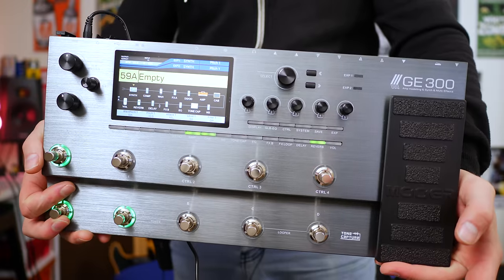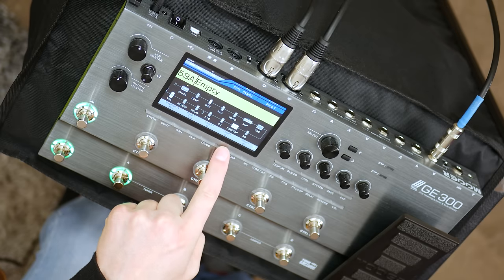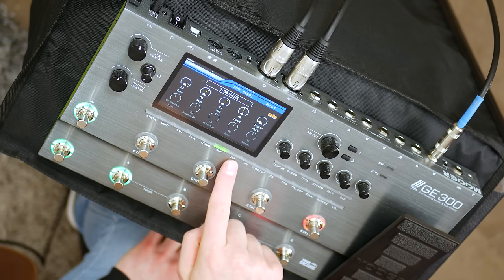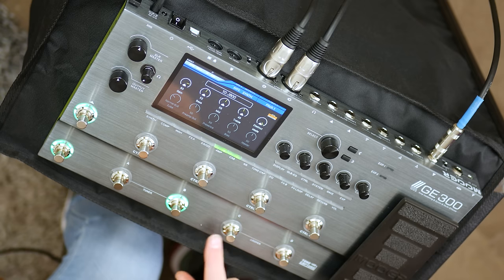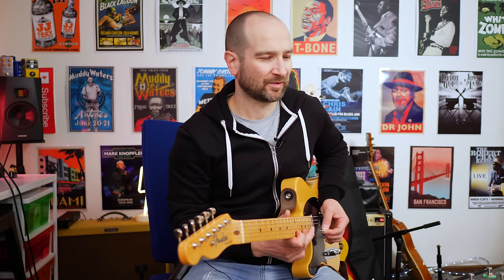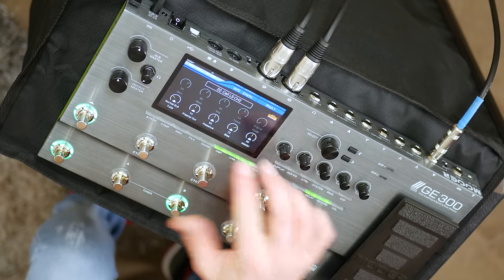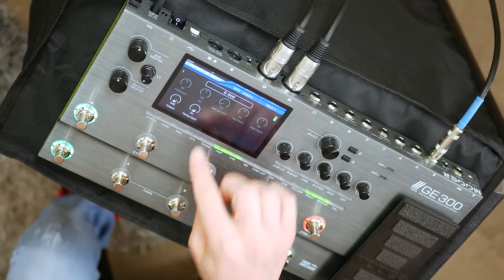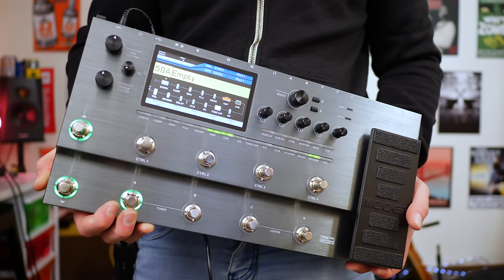Mooer GE300 Multi Effects Review - Setting Up Guitar Tones!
This is the Mooer GE-300 multi-effects processor pedal. Mooer has released its flagship multi-effects pedal with the GE-300.  This pedal is built amazingly and positions itself alongside and ahead of many of the high-end multi-effects pedals on the market.

0:00 - Backing Track Jam
3:10 - About the Video
3:56 - Clean Tone Setup
6:47 - Crunch Tones
10:10 - Heavy Distortion
13:36 - Ambient Shoegazer Clean Tones
15:19 - Crazy Drive & Synth Tones
16:16 - My Review

► Amazon UK
► Amazon Canada

This is loaded with effects, cabinets, and the ability to import third-party IRs.  I this video, I show you how it sounds in the mix as well as how to set it up easily.

There are literally hundreds of options inside this pedal. If you want an all in one recording solution, this might be it!